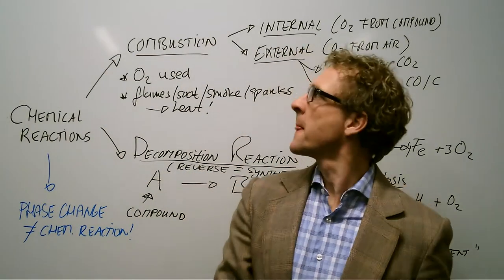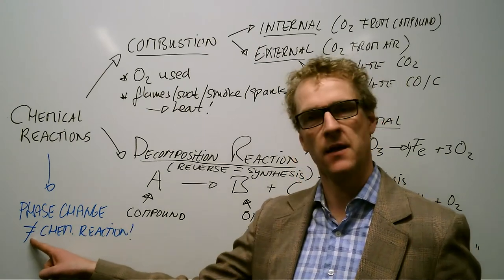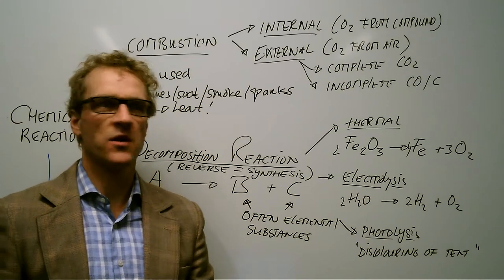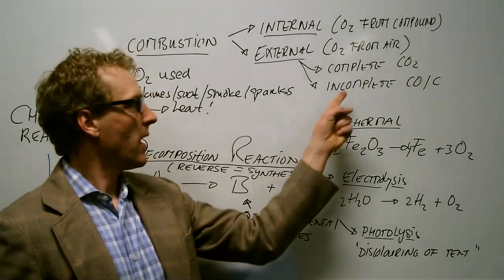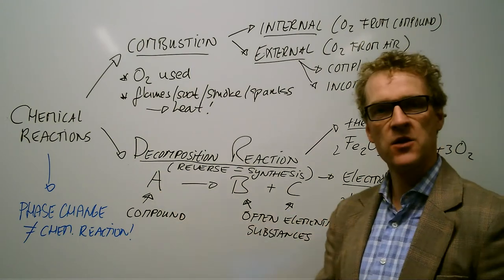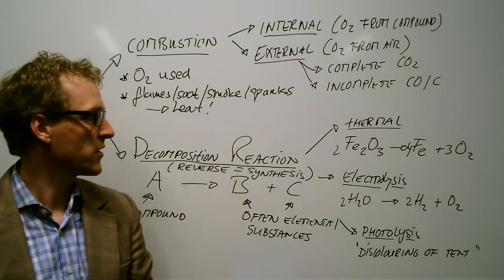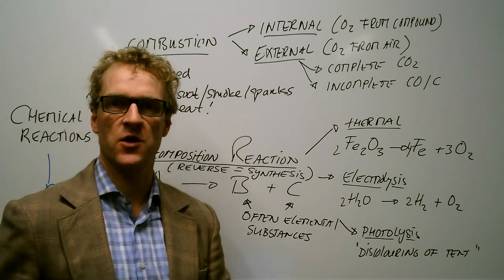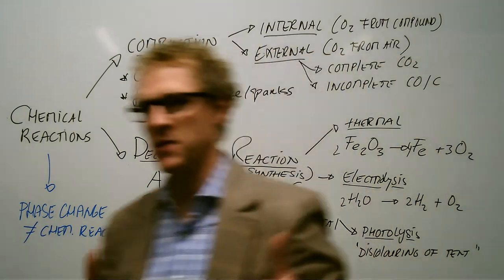What are Chemical Reactions?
This video is a summery of the 3 chapters we have been studying so far. We ar elooking into the 2 chemical reactions covered so far: Decomposition & Combustion